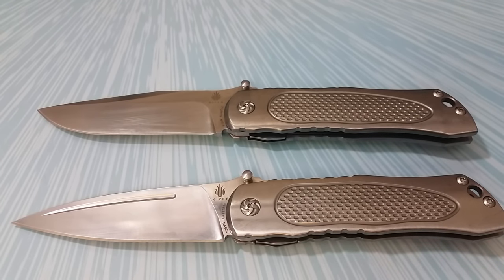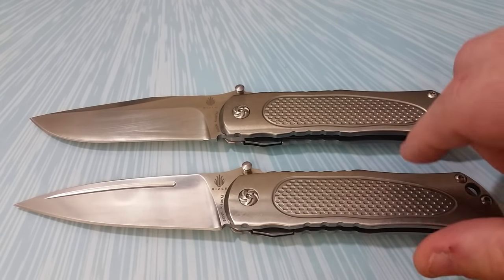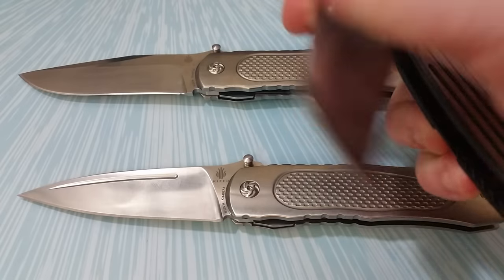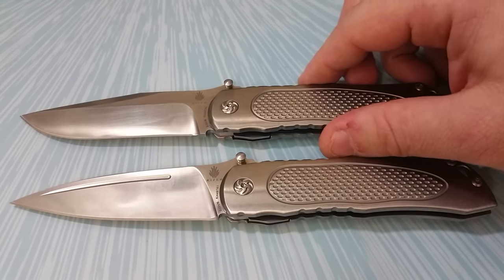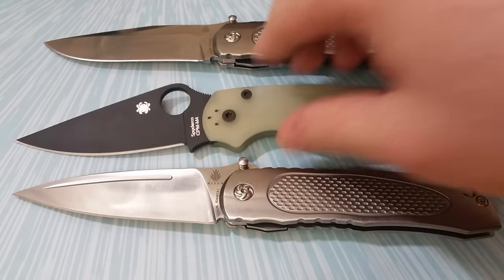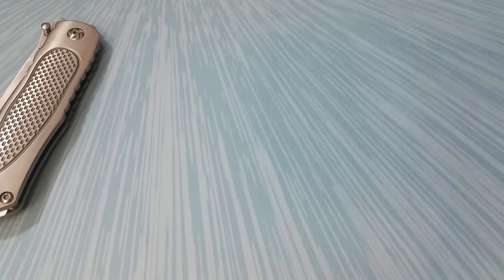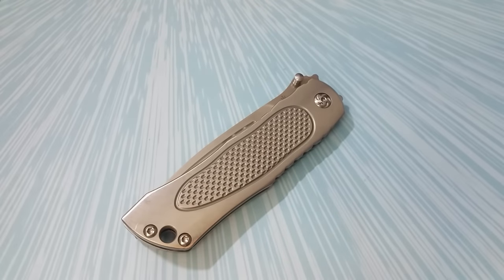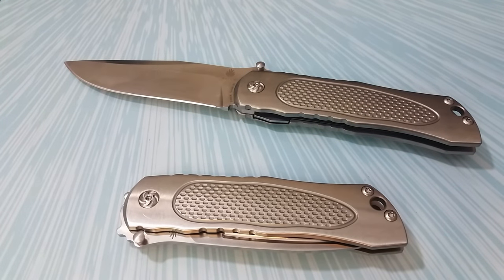The Kizer Wakulla: Not The Typical Kizer Quality at Too High a Price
A bit of a disappointment from Kizer, especially considering the price, but at the end of the day it's still a pretty neat knife. Worth getting at a discount if you're into the model, but if you just want a quality EDC there are a lot of better options, and plenty of better Kizers